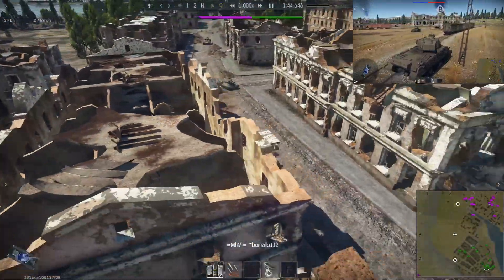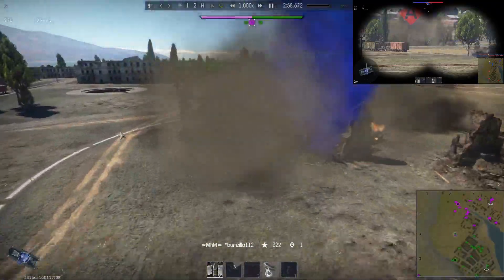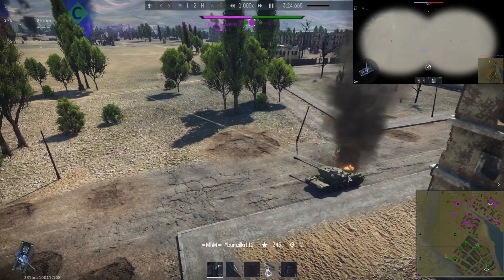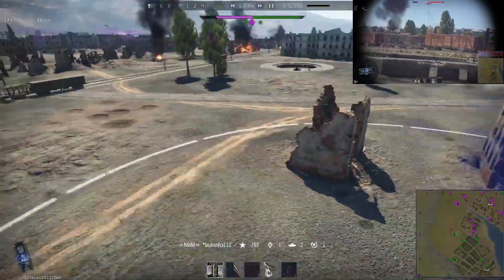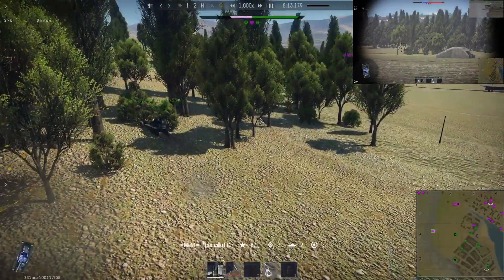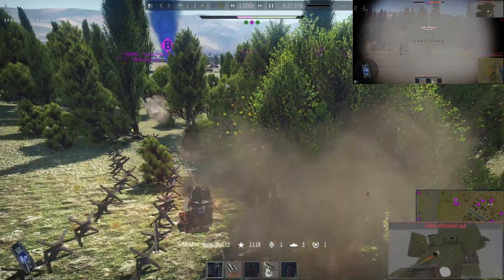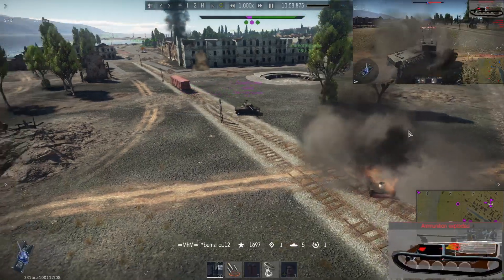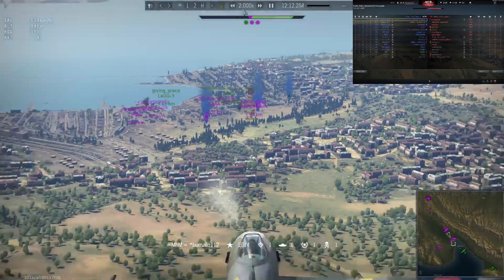War Thunder ( Sherman Firefly tips and tactics )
Here I showcase one of the better ways to utilize the Sherman Firefly...